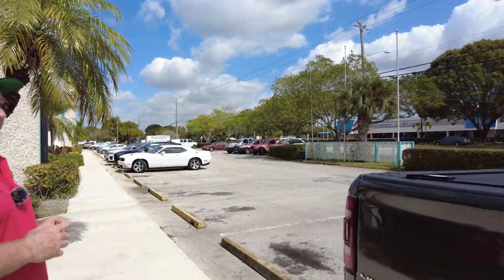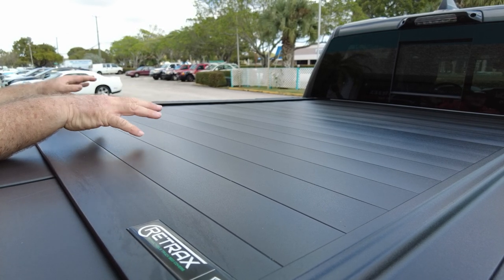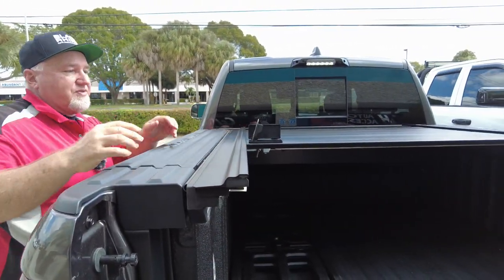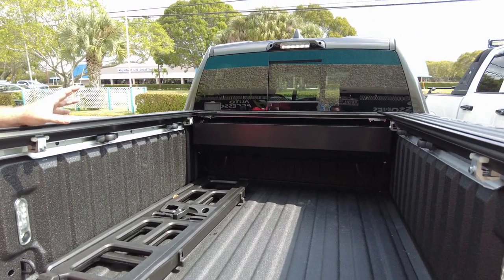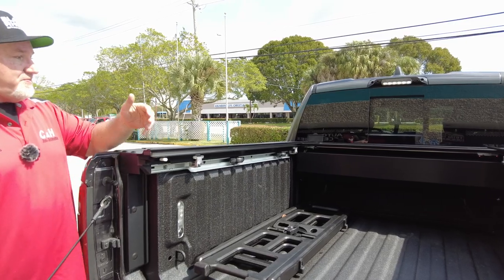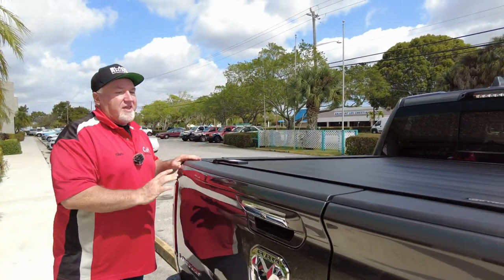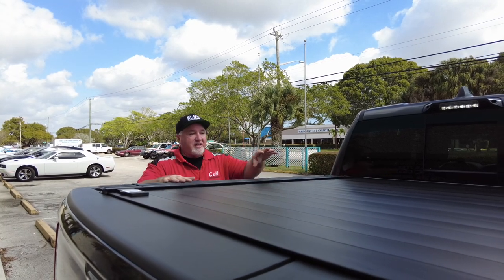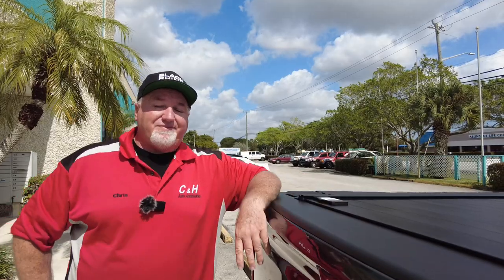RetraxPro Mx on a 2022 Ram 1500 with RamBox & Multi Function Tailgate review by C&H Auto Accessories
RetraxPro MX rolling hard cover on a 2022 Ram 1500 with RamBox and Multi Function Tailgate. Review by Chris from C&H Auto Accessories 1435 Banks Road, Margate, Fl.